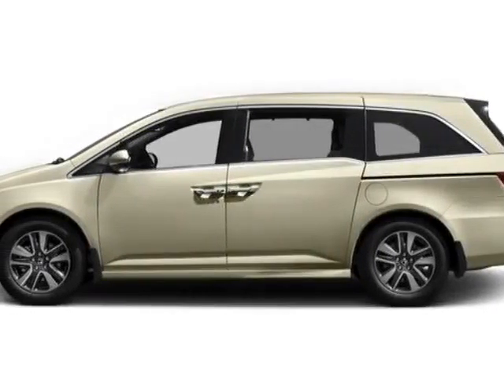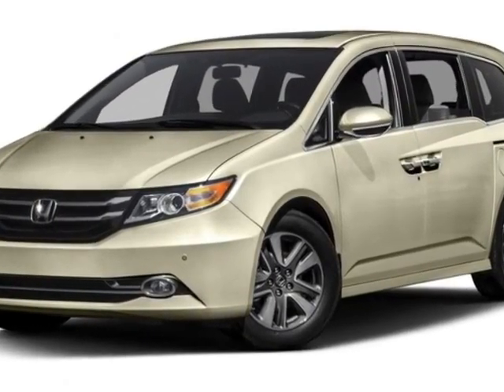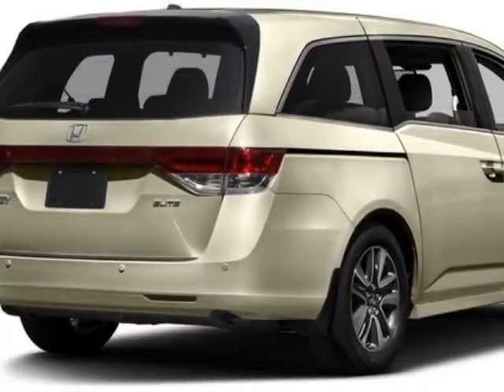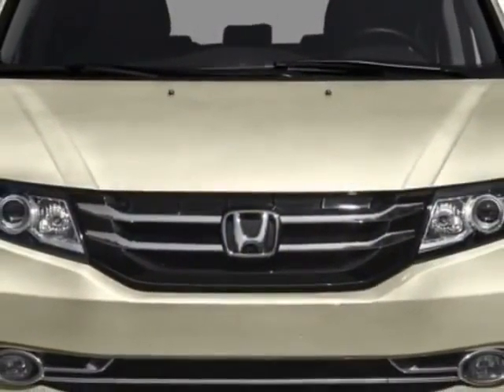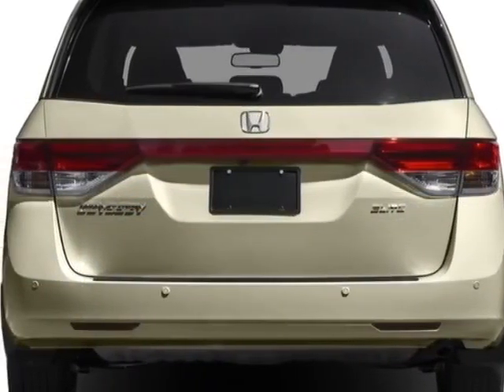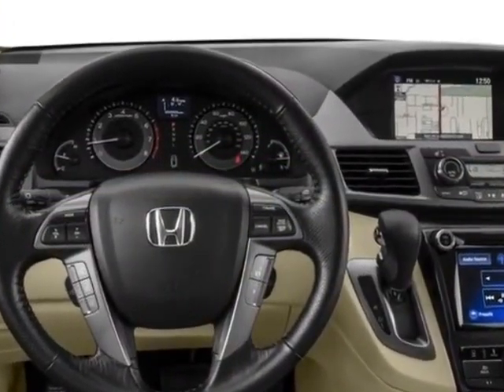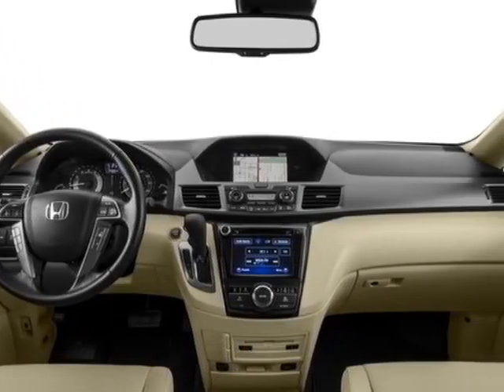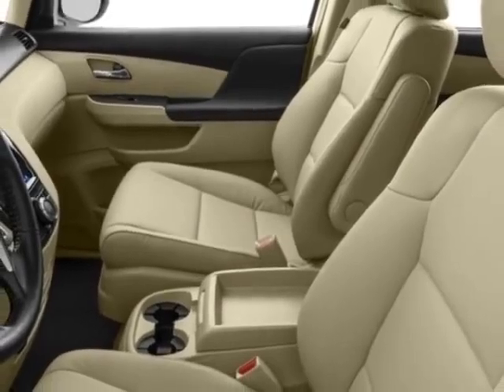2016 Honda Odyssey 5dr Touring Elite Van - Enterprise, AL